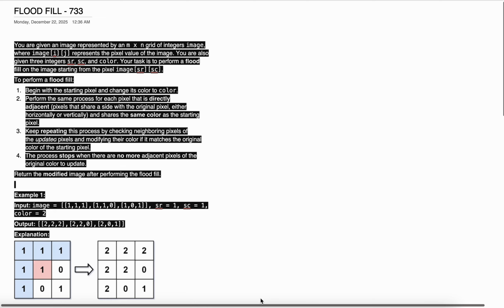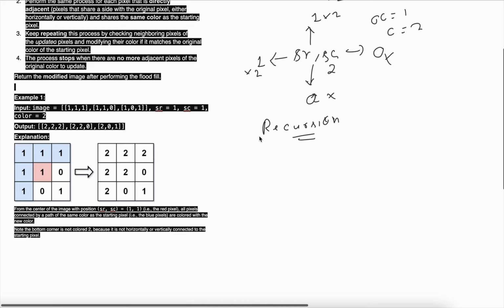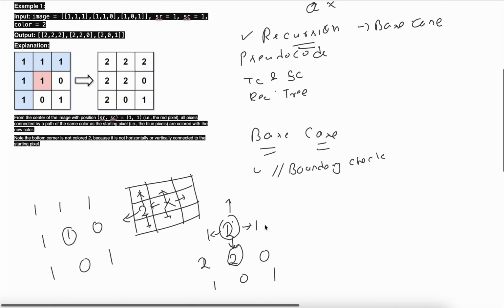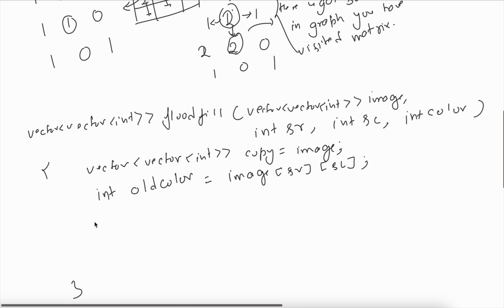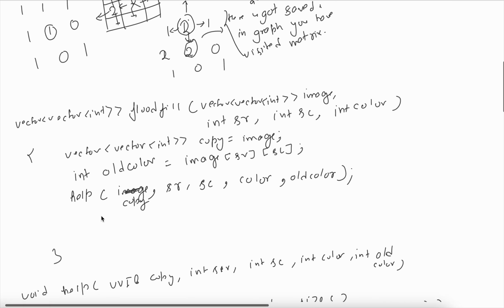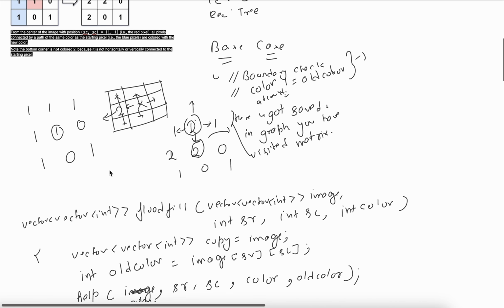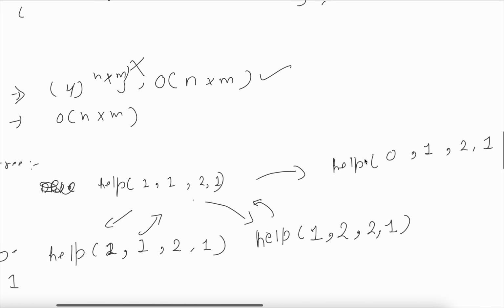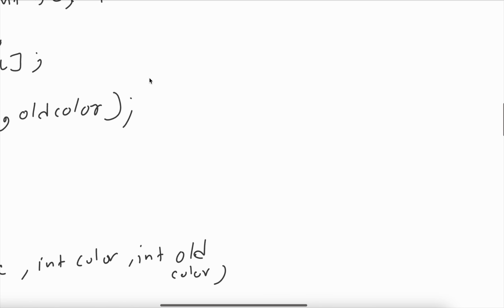FLOOD FILL | LEETCODE 733 | PROBLEM 5 RECURSION | Bit by Bit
Welcome to Bit by Bit — a channel where we decode the world of software development, one bit at a time.

🔹 Learn to code from scratch
🔹 Build real-world projects (web, mobile, APIs & more)
🔹 Master Data Structures & Algorithms
🔹 Get tips for interviews, resumes, freelancing & tech careers
🔹 Explore tools like Git, Docker, VS Code, and more

Whether you're a student, a career switcher, or a curious builder — you're in the right place.

💻 Code. Build. Repeat.